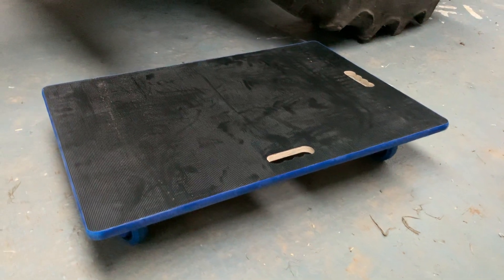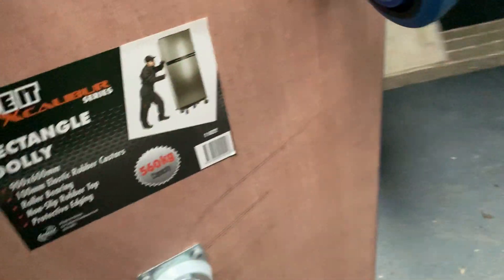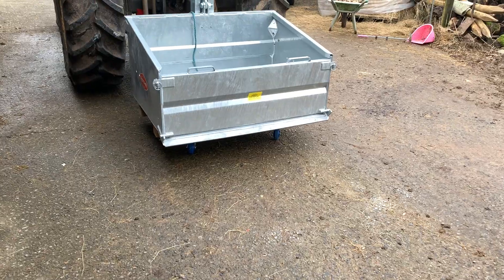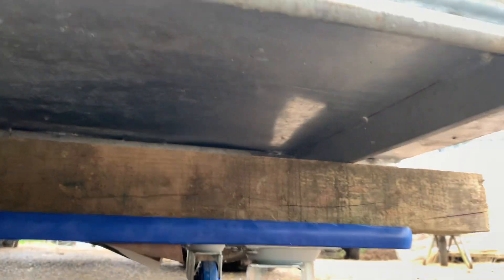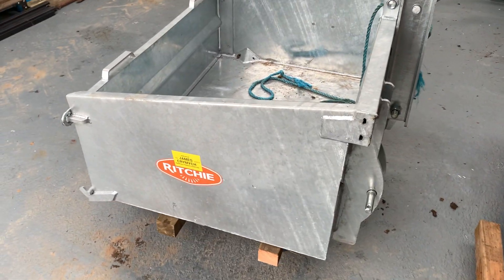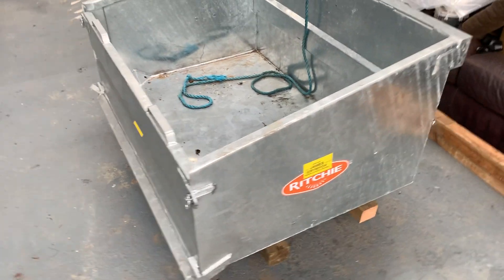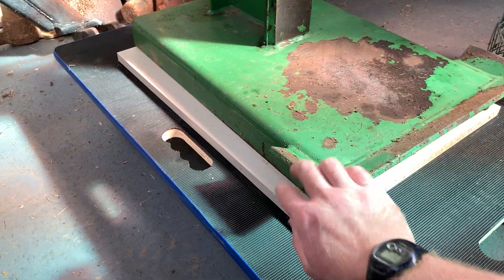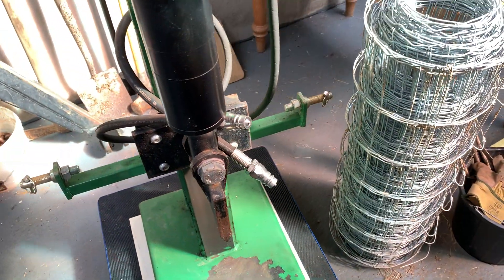Heavy Duty Workshop Moving Dolly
This trolley or dolly makes light work of moving heavy equipment.